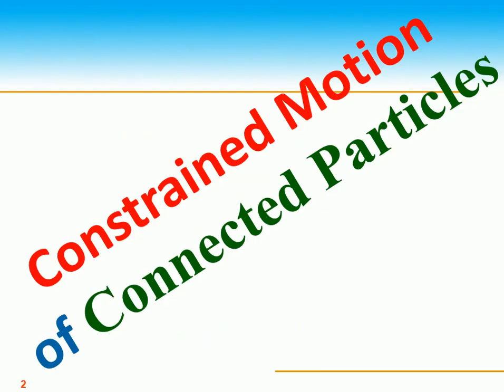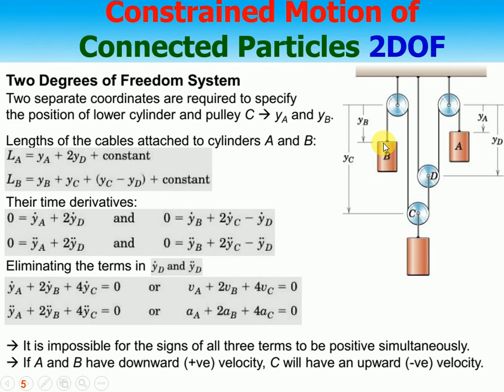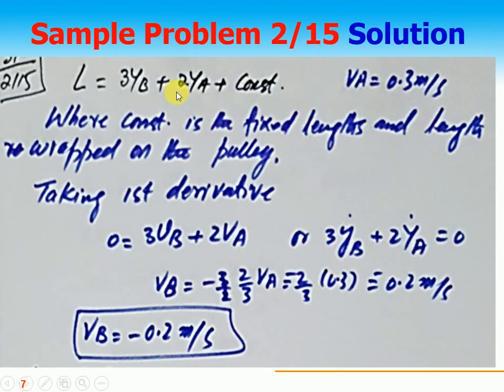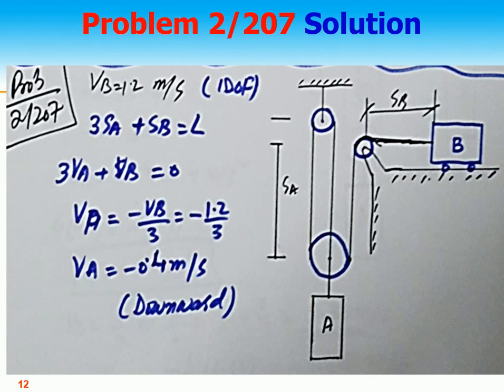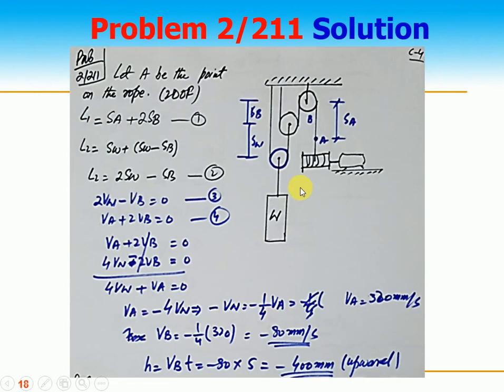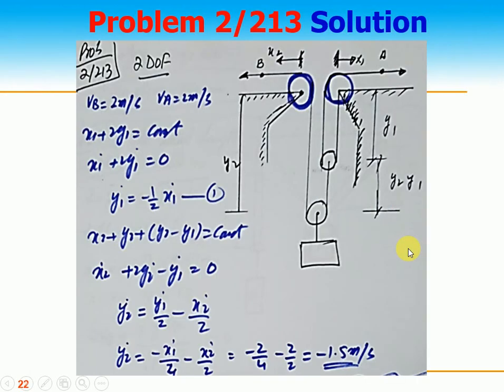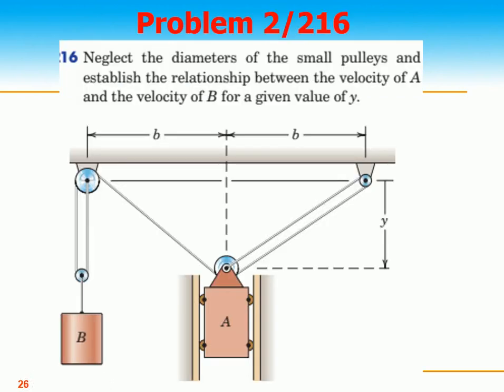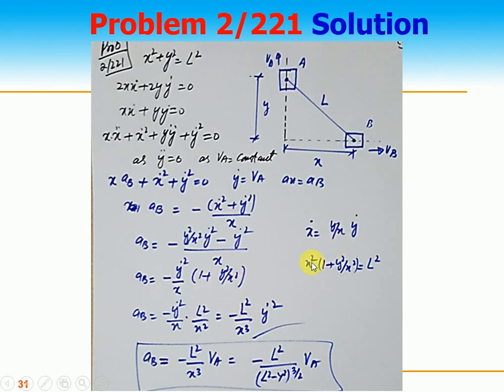Engineering dynamics, Constrained Motion, Engineering Mechanics,, Mechanical Engineering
Mechanical Engineering, Constrained Motion